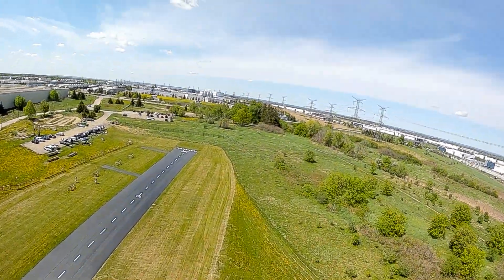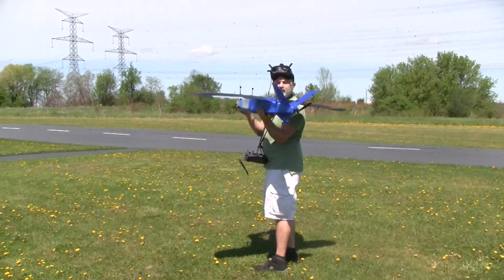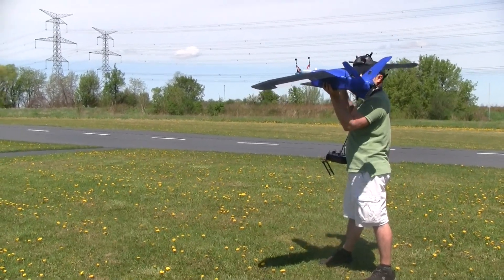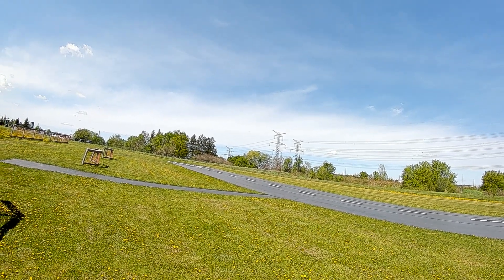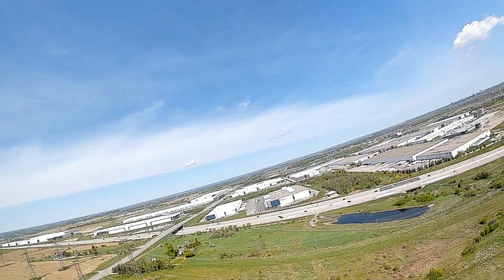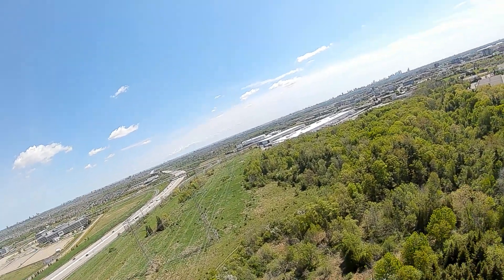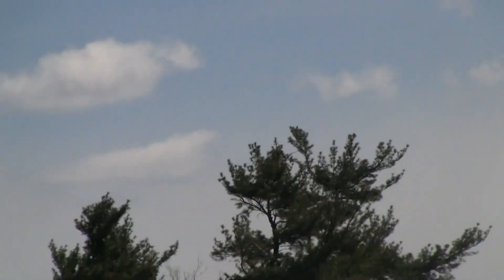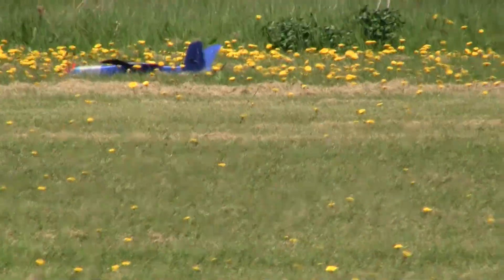3D Printed X-UAV Mini-Talon - Last Part (Maiden/Landing)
This is the final video showing the Maiden, flight, and landing. Next steps for me is to fine tune the design even further, I am planning on creating alignment tabs to simplify putting this thing together, and adding reinforcements to the fuselage and wings, and potentially reprint it in LW-PLA to reduce weight even further. Appreciate your comments and feedback in the comments section.

Files are available for free for anyone to download and print this beautiful ariplane. STL and Fusion360 file Links are below